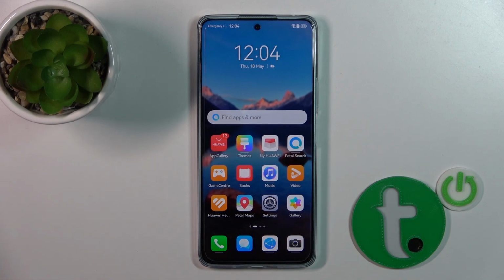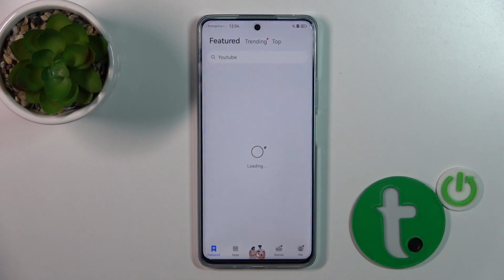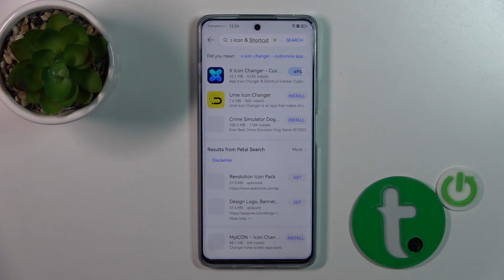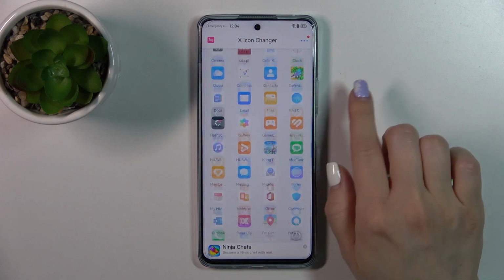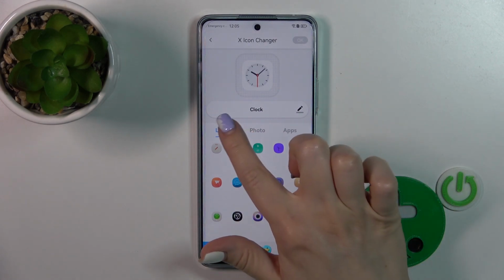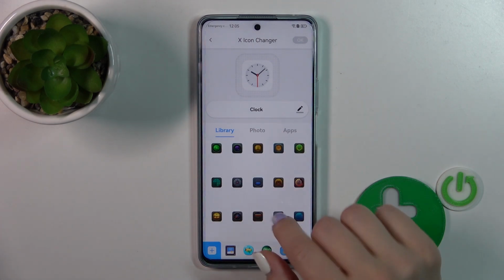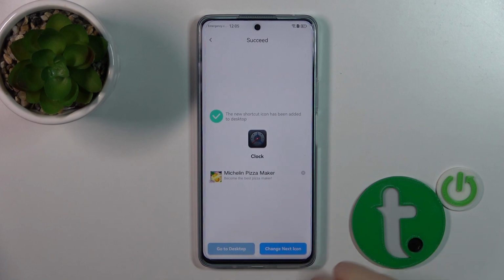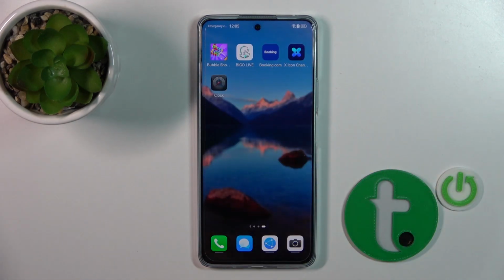How to Change Icons Shape on HUAWEI NOVA 11i - X Icon Changer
In this tutorial video, you will discover how to customize the appearance of app icons on your HUAWEI NOVA 11i smartphone using the X Icon Changer app. The default icons on your device can be transformed into various shapes and styles to personalize your home screen. Follow the step-by-step instructions in this video to download and use the X Icon Changer app on your HUAWEI NOVA 11i, allowing you to change the shape of your app icons and create a unique and customized look.

How to modify app icons on HUAWEI NOVA 11i?